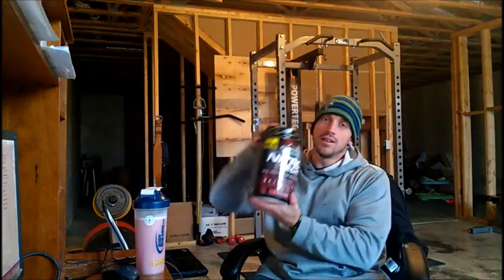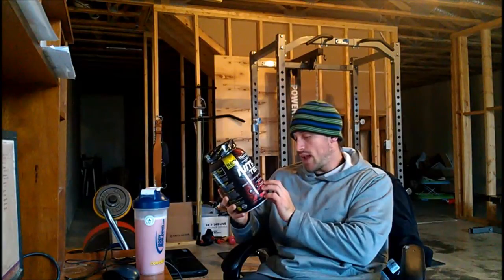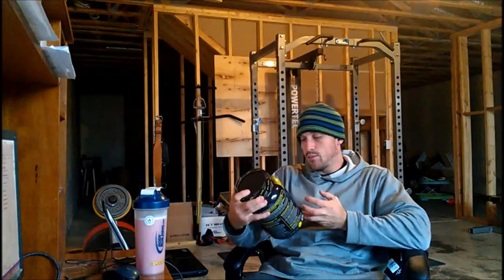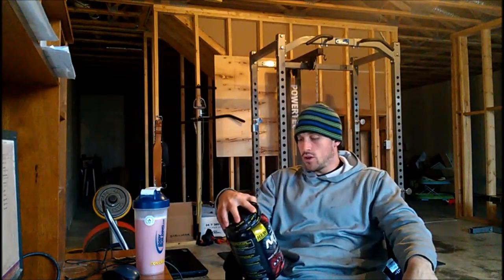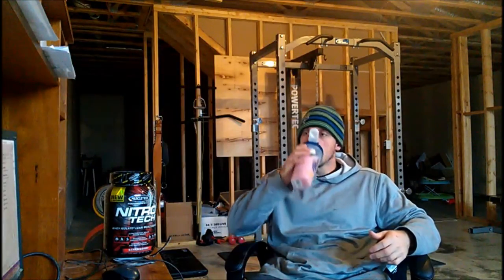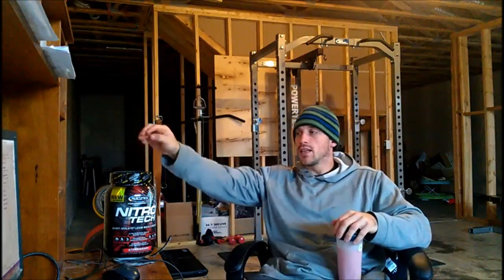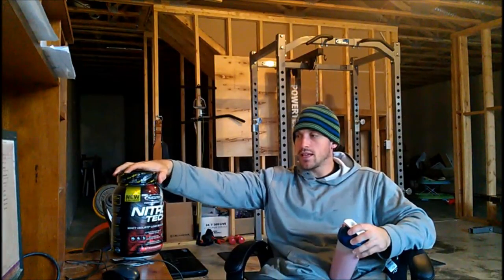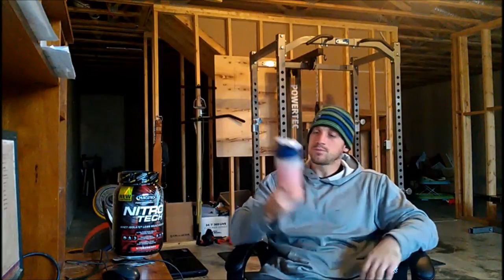MuscleTech NitroTech Review - Strawberry